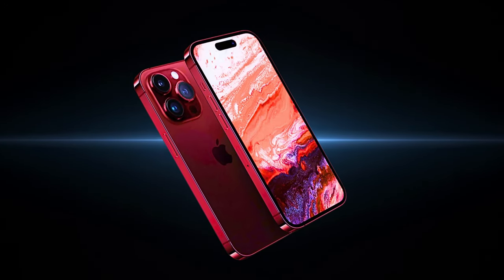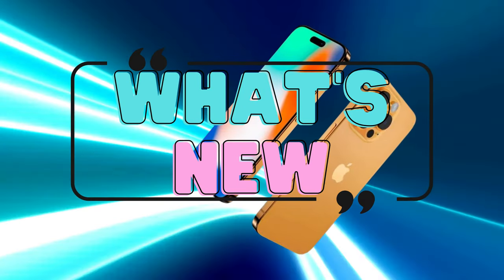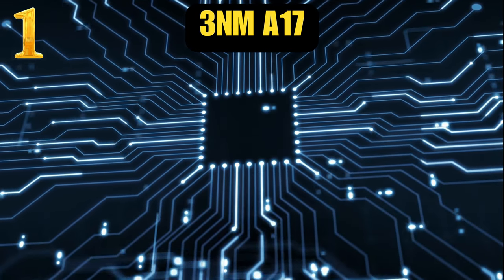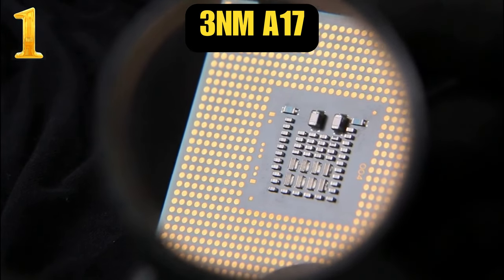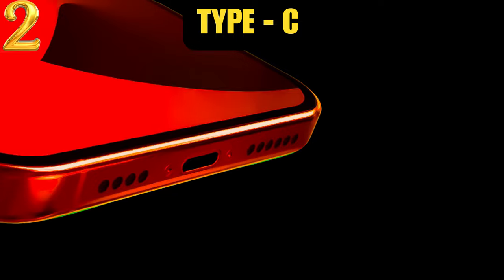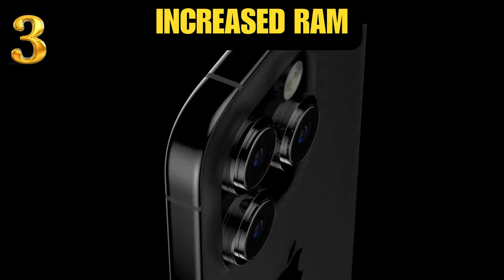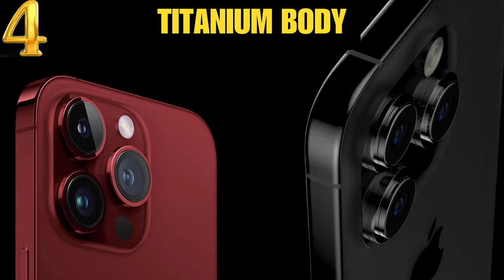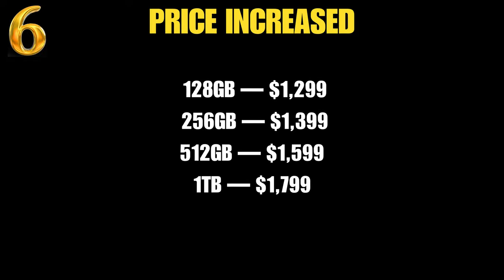iphone 15 pro max first impression - what's new ? | iphone 15 new update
iphone 15 pro max first impression - what's new ? | iphone 15 - what's new ? | iphone 15 update

Description
Introducing the iPhone 15 Pro Max (2023) - Official Trailer, Rumors, Launch Date, Leaks, and More!
Get ready for the next level of iPhone excellence with the highly anticipated iPhone 15 Pro Max. In this official trailer by Apple, witness the stunning design and innovative features of the iPhone 15 Pro Max, set to revolutionize the smartphone industry.
Join us as we delve into the exciting rumors surrounding the iPhone 15 Pro Max, uncovering its cutting-edge technology and enhanced capabilities. Discover the speculated launch date, leaked information, and an estimate of its price, providing an insight into the future of iPhone innovation.
Prepare to be captivated by the plethora of vibrant colors available for the iPhone 15 Pro Max, allowing you to express your personal style and stand out from the crowd. Explore the various updates and new features, offering an enhanced user experience and unparalleled performance.
For our Hindi-speaking audience, we bring you exclusive coverage of the iPhone 15 Pro Max (2023).
Mark your calendars and set your expectations high, as the iPhone 15 Pro Max is set to hit the market soon. Stay up to date with the latest leaks and rumors, ensuring you don't miss a single detail about this game-changing device.
Don't miss the iPhone 15 Pro Max (2023) trailer, filled with excitement and anticipation. Get a sneak peek into the future of iPhone technology and prepare to be amazed.
Join us on this incredible journey as we explore the iPhone 15 Pro Max (2023), where innovation meets elegance, power, and unparalleled performance.